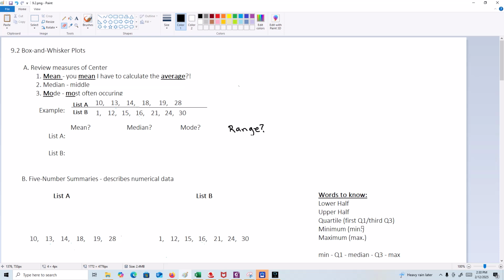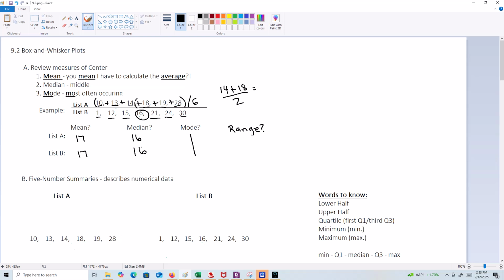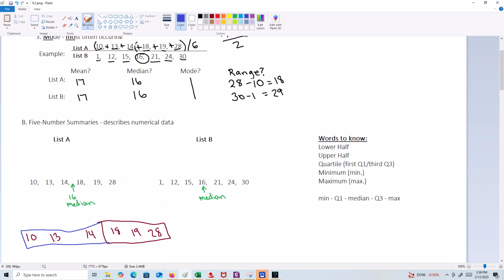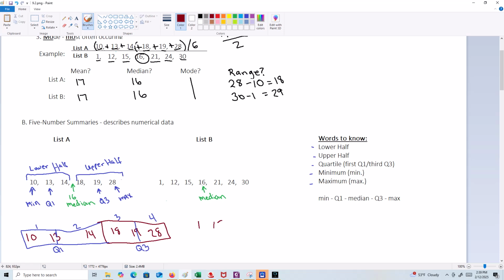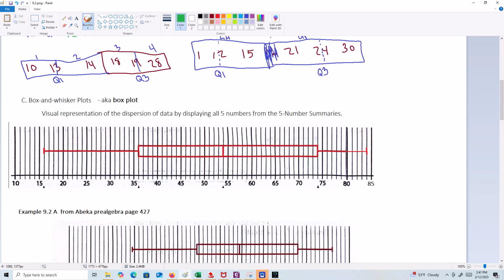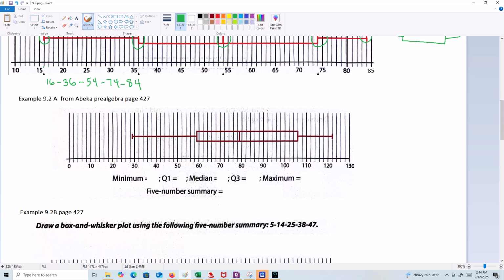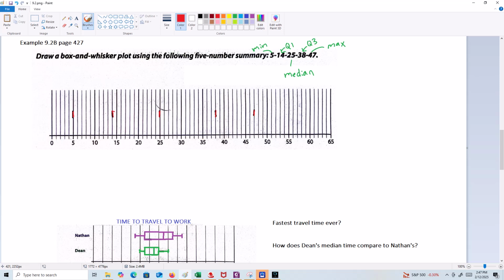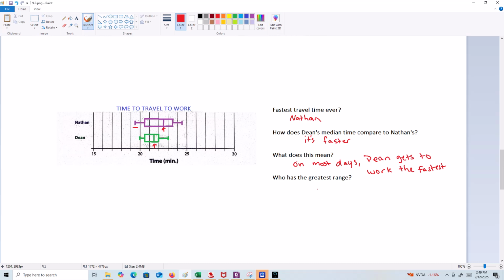Abeka Pre-algebra 9.2 Box-and-Whisker Plots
Abeka Pre-algebra fourth edition 9.2 Box and Whisker Plots